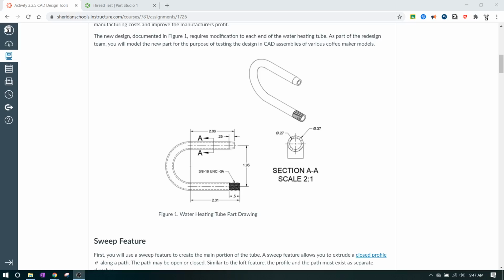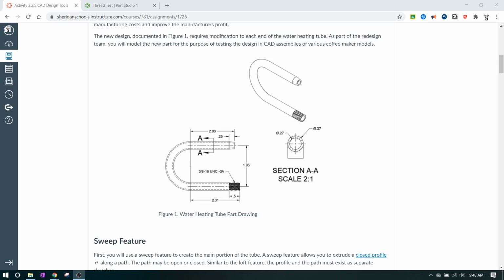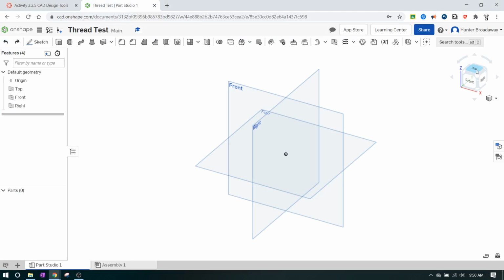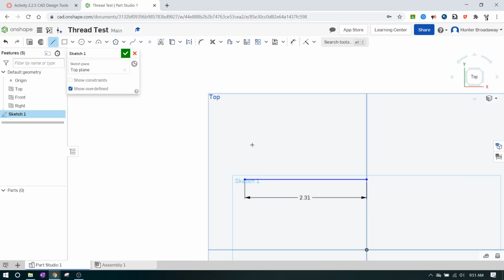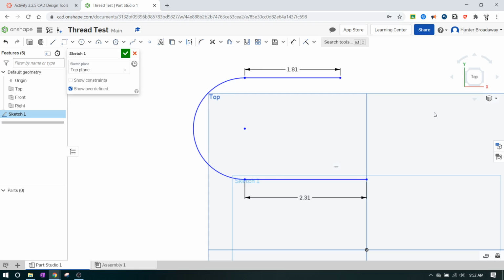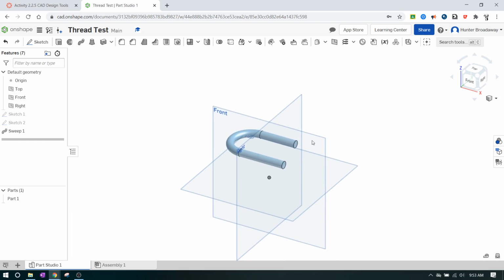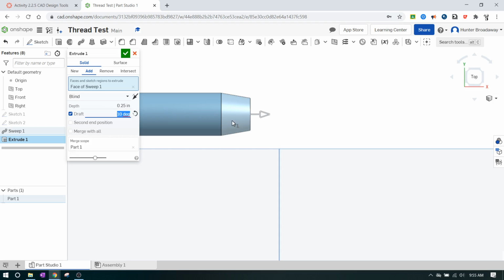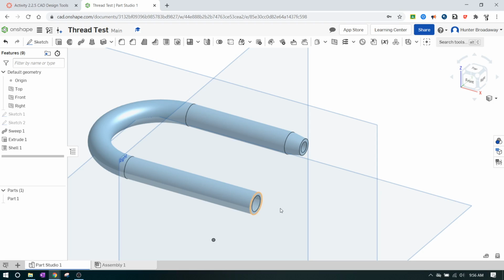IED 2.2.5 - CAD Design Tools - Part 2 - Creating the Heating Pipe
Creating the basic shape of the heating pipe in activity 2.2.5